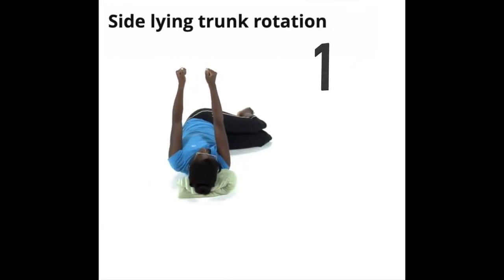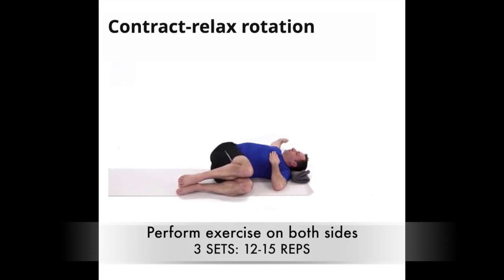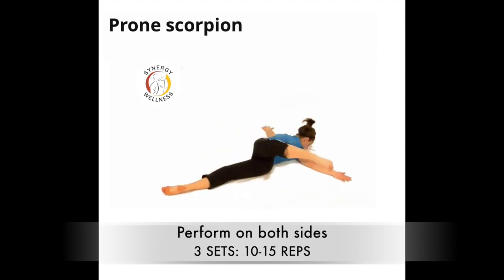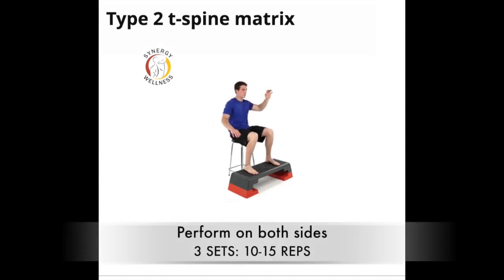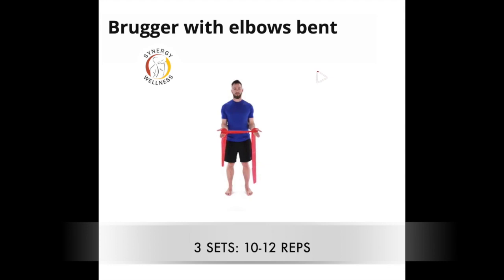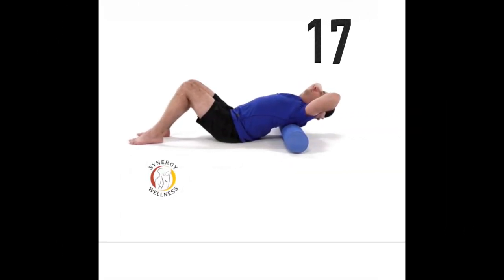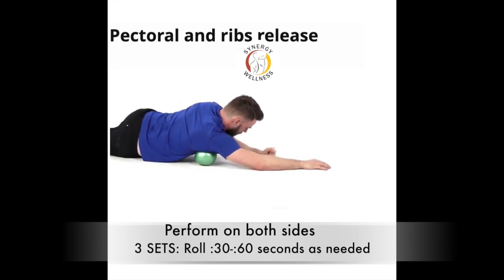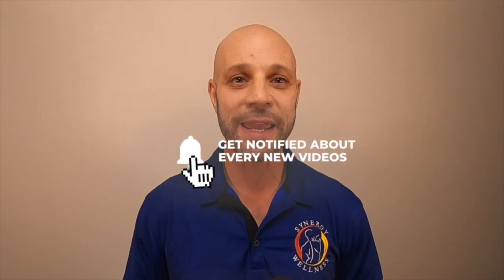Costochondritis Stretches & Exercises (Thoracic and Rib Mobility)